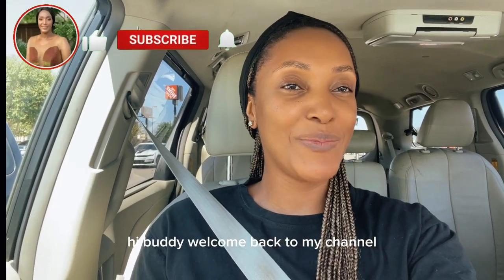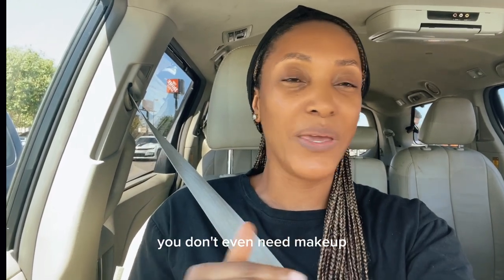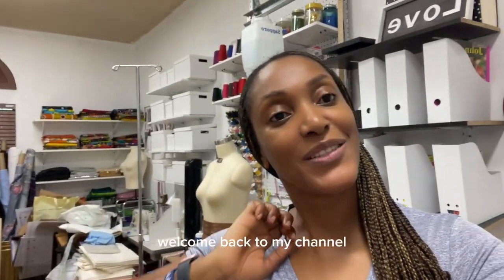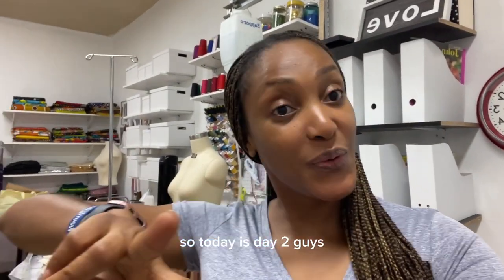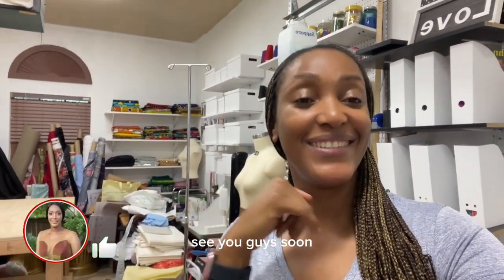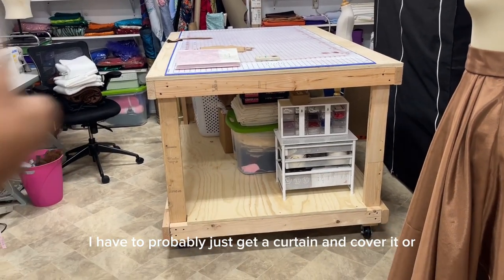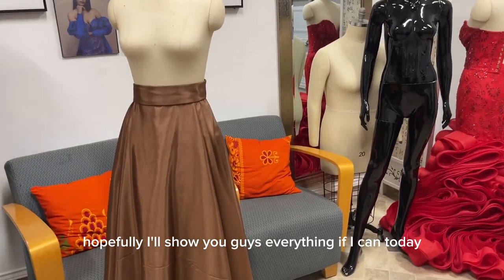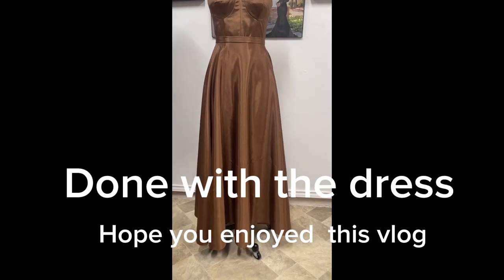VLOG| Cutting table from Pinterest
Hello everyone today i will be sharing with you how i created this cutting table i found on Pinterest. every designer needs a cutting table. its essential to your brand and sewing studio. VLOG| Cutting table from Pinterest

I got all materials from Home Depot

materials
1. plyer wood
2. 12 4x6
3. wheels
4. nails

All the wood was cut to measurement length of the table is L 70 W50 H 43 with wheels.